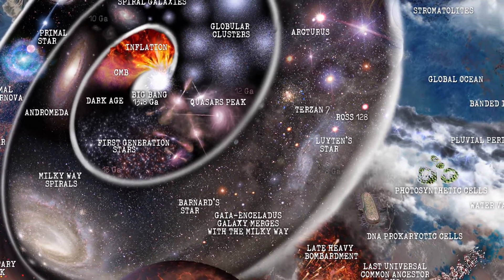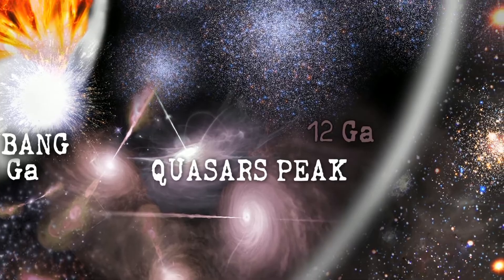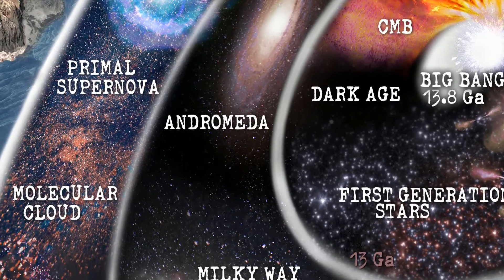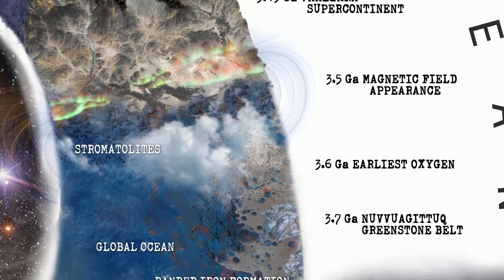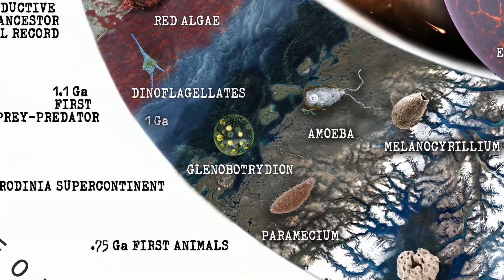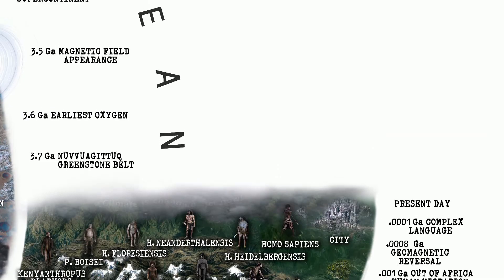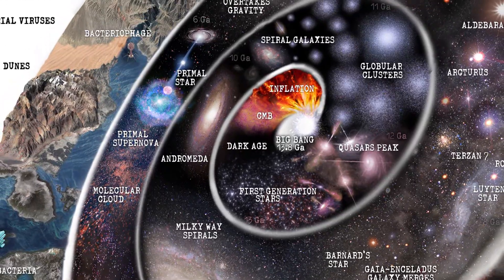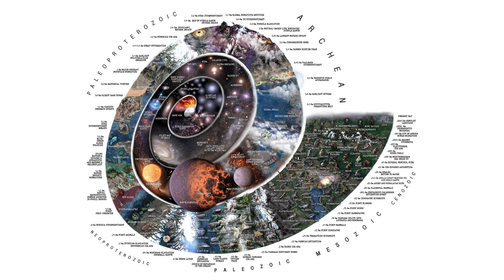Nature Timespiral infographic explained!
The commenter on this video is Rasmus Grønfeldt Winther. Currently Professor of Humanities at University of California, Santa Cuz, Ph.D. in philosophy of science, and three masters' degrees, including one in ecology and evolutionary biology. His last two books are:

2022. OUR GENES: A Philosophical Perspective on Human Evolutionary Genomics
(this book contains Nature Timespiral graphic)

2020. WHEN MAPS BECOME THE WORLD
(chapter 6 of this book includes more info on early universe events)

In the grand scheme of things, our existence is a blip on the radar. Or, in the case of the work by Pablo Carlos Budassi, the tail end of a very long spiral. The infographic illustrator has created Nature Timespiral, a design that starts with the Big Bang 13.7 billion years ago and ends in the present day with humans as city dwellers.

Budassi created a visual system for the infographic. “Every billion years is represented in a 90° angle of the spiral,” he writes. “Additional details about our recent 500 million years are represented in the last 90° of the spiral.”

Combining the dazzling beauty of the galaxy with scenes familiar to us on Earth, the events include the “emergence of cosmic structures,” the birth of the solar system, glacial periods, and the evolution of the human species.
N A T U R E   T I M E S P I R A L

0:00 Intro
1:17 Spiral tour - Cosmology
2:58 Spiral tour - Solar system
3:33 Spiral tour - Geology and life
5:37 Spiral tour - Cambrian explosion
7:02 Visual system explanation
8:13 Outro